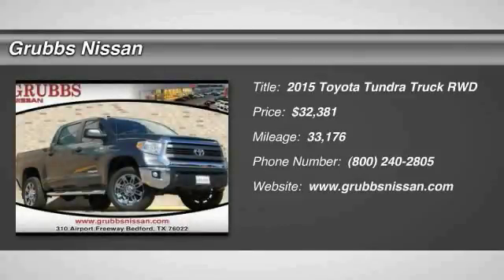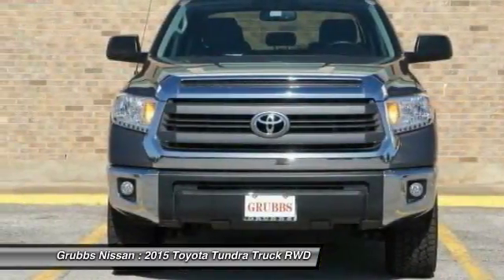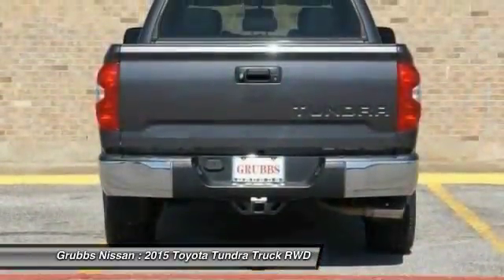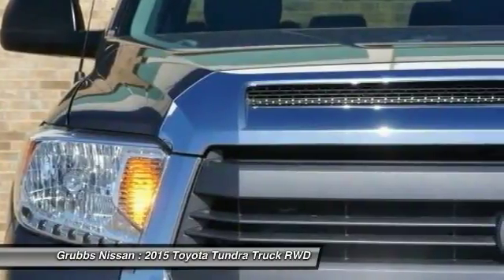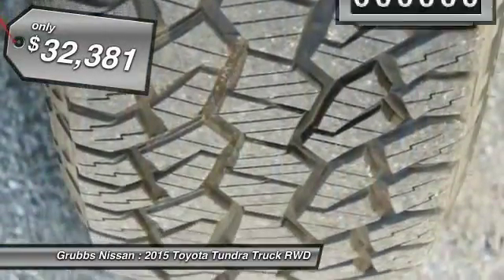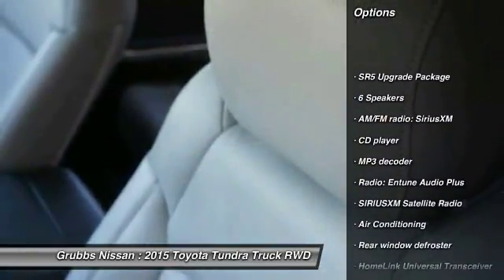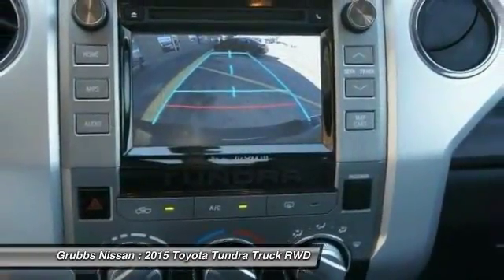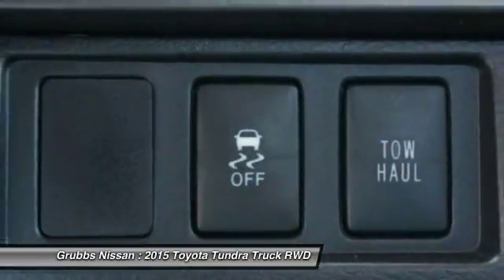2015 Toyota Tundra Bedford, Fort Worth, Dallas, Arlington, Hurst TX NU7074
Grubbs Nissan
310 Airport Fwy

Clean CarFax Vehicle History, Bluetooth  Handsfree Phone, and Back Up Camera. SR5 Upgrade Package (Anti-Theft Immobilizer w/Alarm, Compass, Electrochromic Rear-View Mirror, Front Bucket Seats, HomeLink Universal Transceiver, and Urethane Tilt/Telescopic 4-Spoke Steering Wheel), Graphite w/Fabric Seat Trim or Fabric Seat Trim w/TRD Off-Road Package, 18 x 8J Styled Steel Wheels, Brake assist, CD player, Electronic Stability Control, Front fog lights, Heated door mirrors, Illuminated entry, Low tire pressure warning, MP3 decoder, Outside temperature display, Panic alarm, Power door mirrors, Radio: Entune Audio Plus, Remote keyless entry, SIRIUSXM Satellite Radio, Speed control, and Voltmeter. You'll be hard pressed to find a better truck than this stout 2015 Toyota Tundra. Happy to serve you and your family. brbrWe will give you a Service Report of what we did to ANY used vehicle for your peace of mind!  Grubbs Nissan in Bedford Texas serving Dallas, Arlington, Fort Worth, Grapevine and Colleyville TX. Since opening our doors, Grubbs Pre-Owned offers a wide selection of New, Used and Certified vehicles, and hope to make the car buying process as quick and hassle free as possible. If you would like Competitive financing options and you are in the market to purchase a new Nissan or used car, truck or SUV we will provide assistance to help you find financing options that fits your needs! Whether or not you have bad credit, no credit, or are a first time car buyer we are here for you!